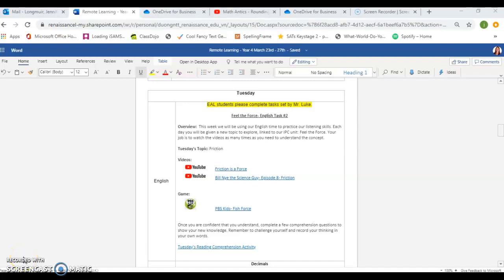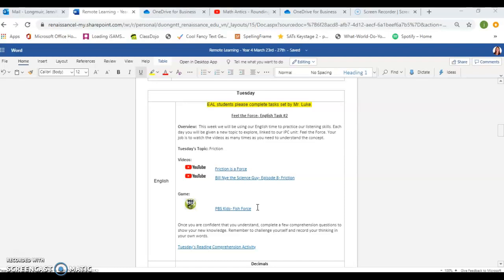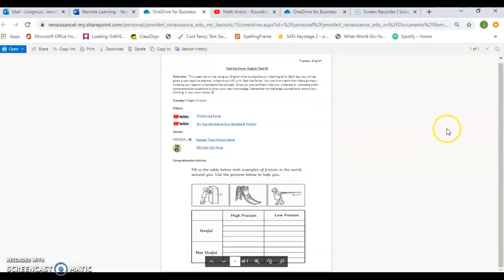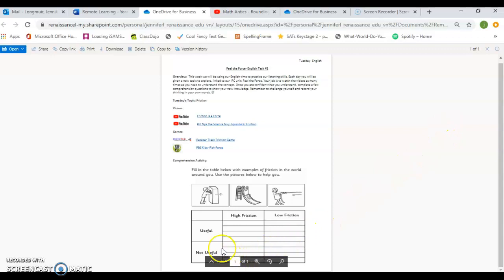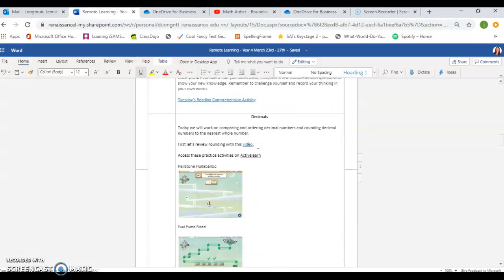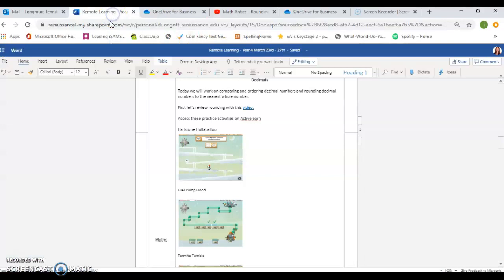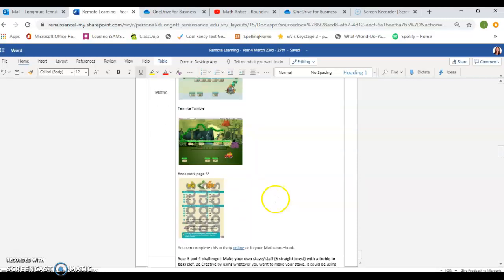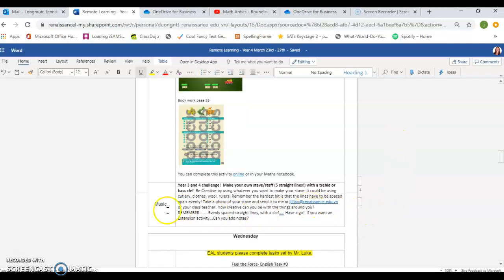Tuesday 24th March 2020